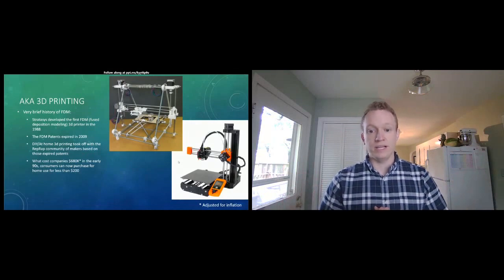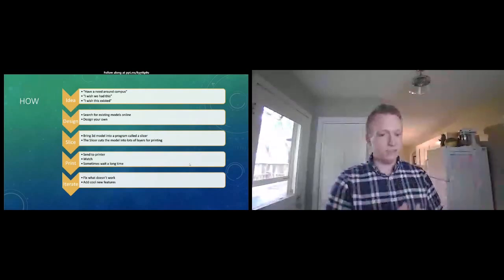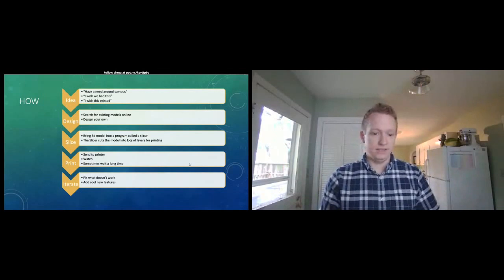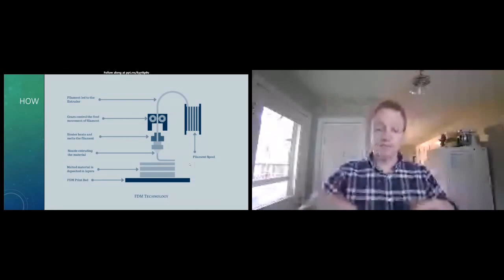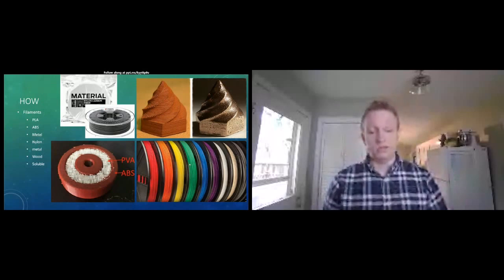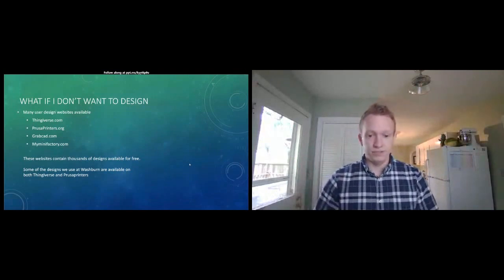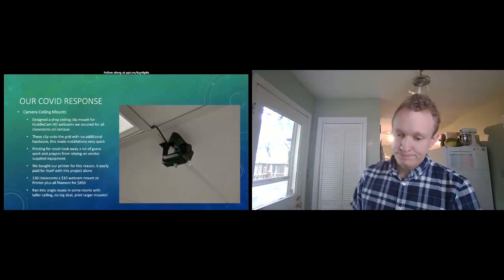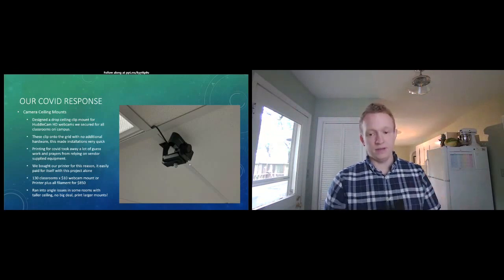CHECK 2021: Additive manufacturing in the workplace: Why every team needs a 3D printer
Conference on Higher Education Computing in Kansas 2021 presentation that took place Thursday, May 20, 2021.